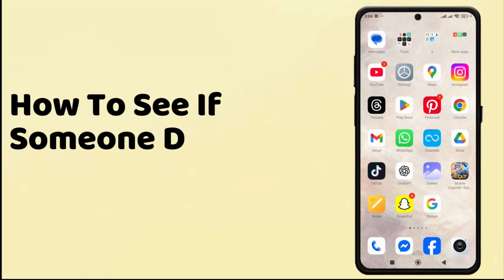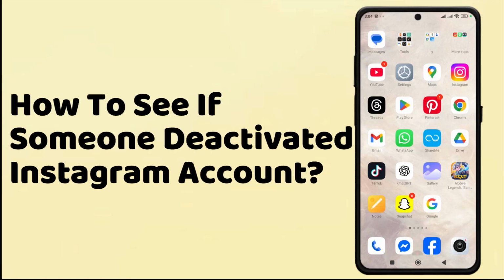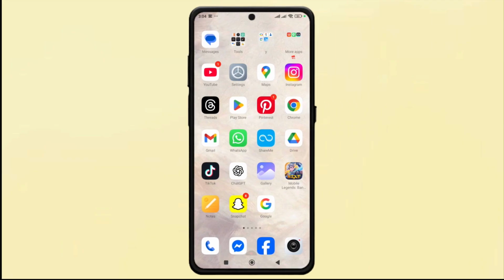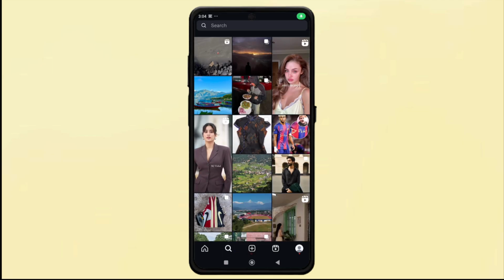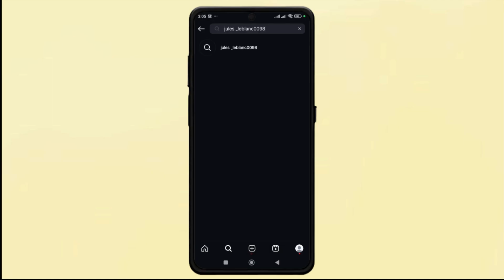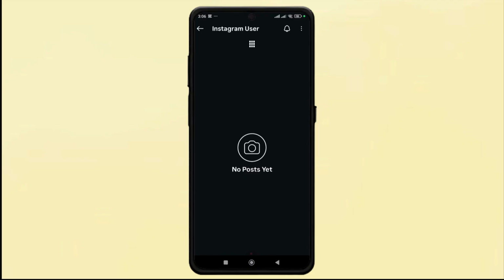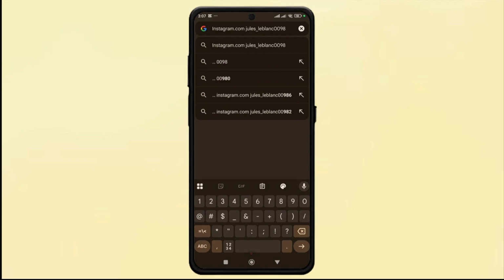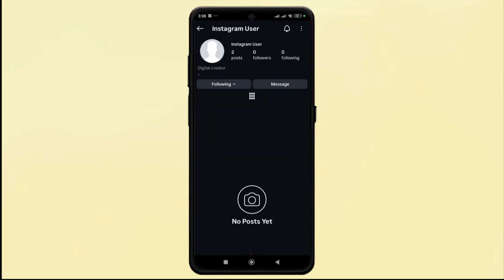How To See If Someone Deactivated their Instagram Account 2025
Welcome to Technology Glance! In this step-by-step tutorial, I will show you how to see if someone has deactivated their Instagram account in 2025. Knowing whether a user has deactivated or temporarily disabled their account helps you understand why their profile, posts, or stories are no longer visible. In this video, I’ll guide you through checking their profile, searching through followers, reviewing previous interactions, and other tips on both iPhone and Android devices. This beginner-friendly tutorial provides clear instructions to help you identify deactivated accounts easily. Follow along and learn how to check Instagram account status effectively in 2025!